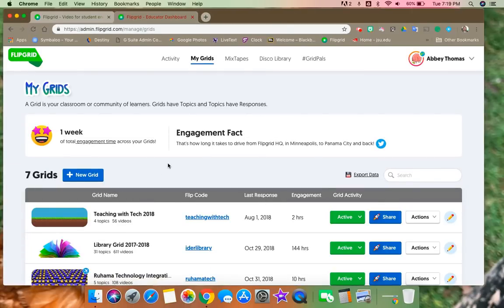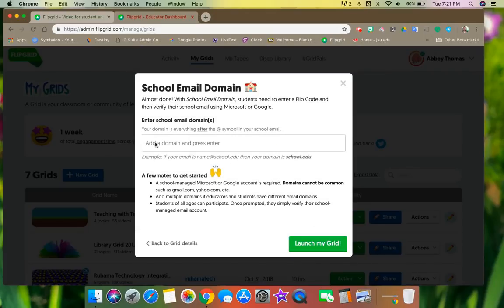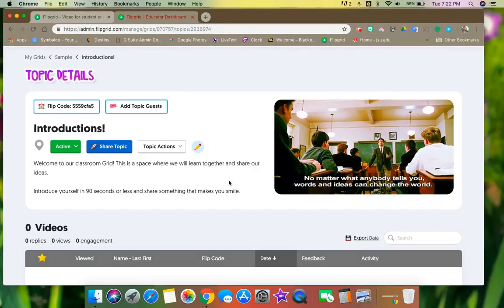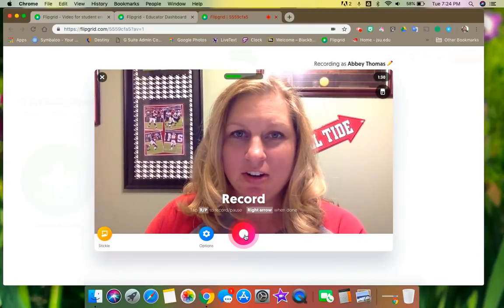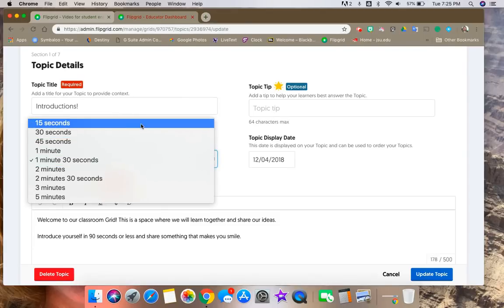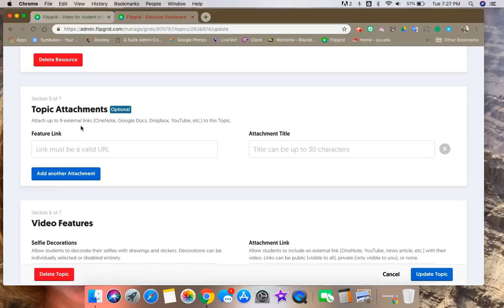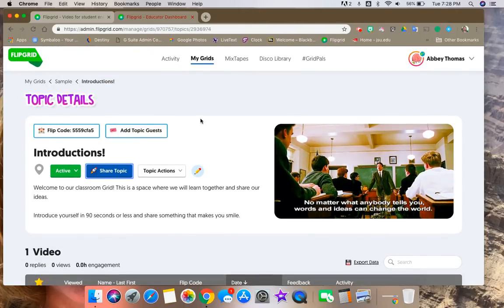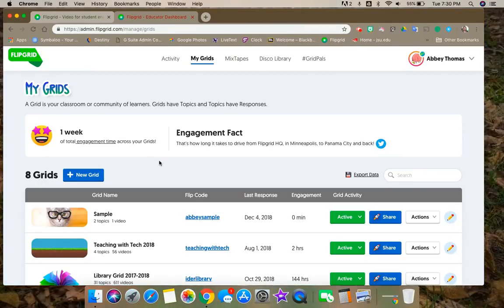Flipgrid Tutorial for Teachers